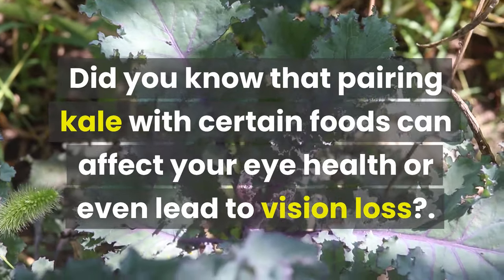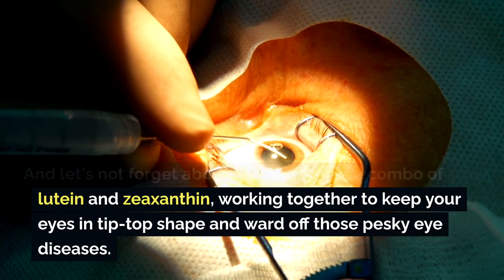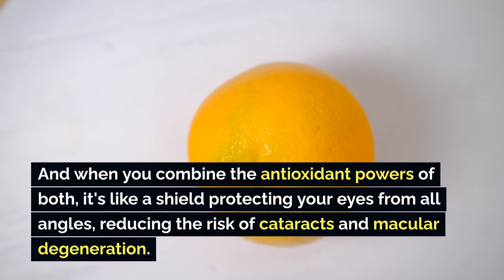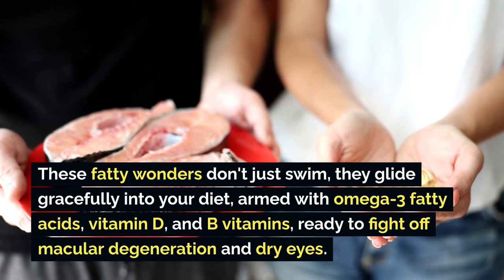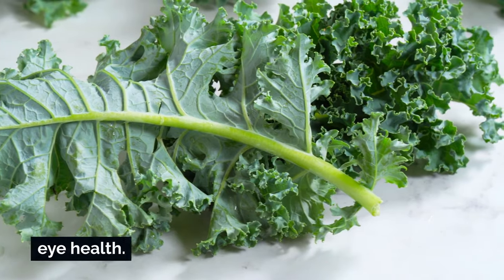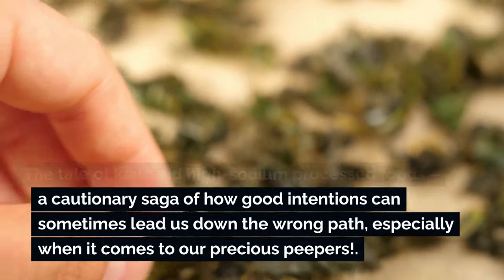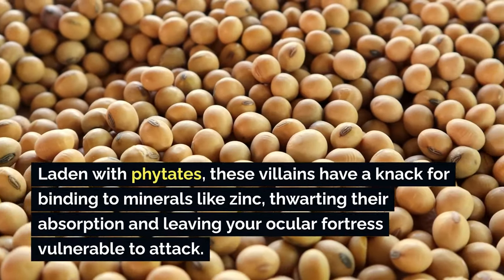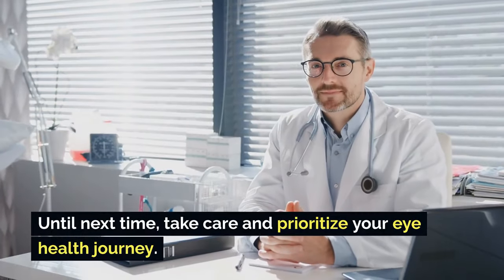Never Eat Kale with This 🥬 Cause Vision Loss! 3 Best & Worst Kale Combinations for Vision Repair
Best Vitamin Supplements -

Vitamin A

Vitamin E

Vitamin C

Vitamin B Complex

Vitamin D3

Lutein and Zeaxanthin

Omega-3 Fatty Acids

Vitamin B2 (Riboflavin)

TIMESTAMP
Intro 00:00
Kale and Eggs 00:24
Kale and Citrus Fruits 02:00
Kale and Fatty Fish 04:00
Kale and Sugary Drinks 06:27
Kale and High-Sodium Processed Foods 07:57
Kale and Non-Fermented Soy Products 09:20